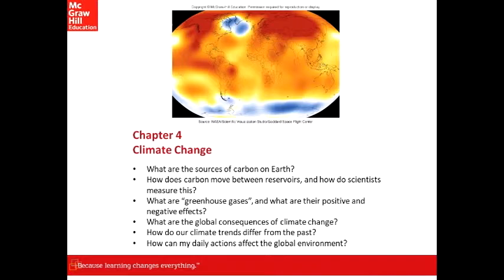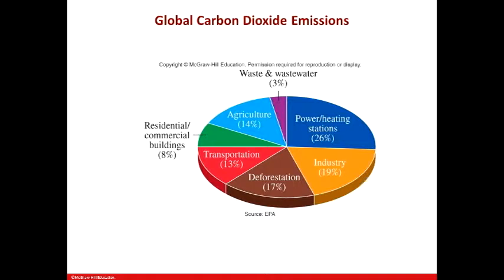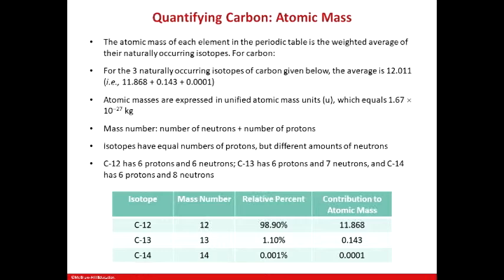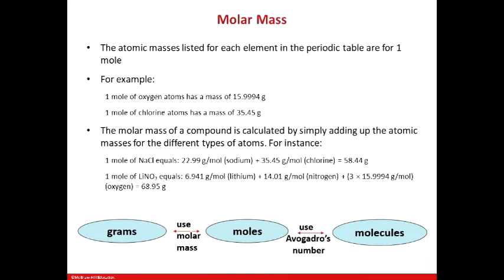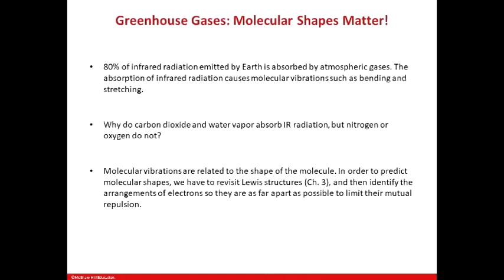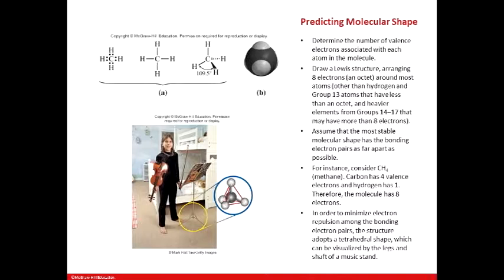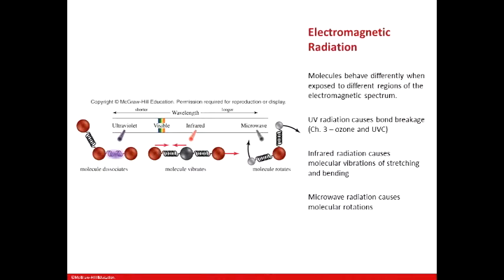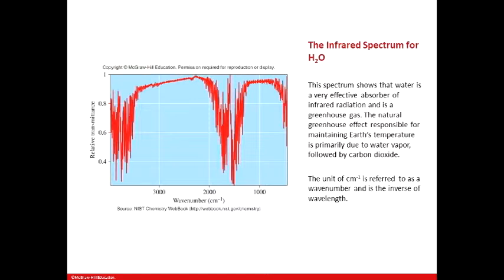CHEM102 Chap 4 Part 1 of 2